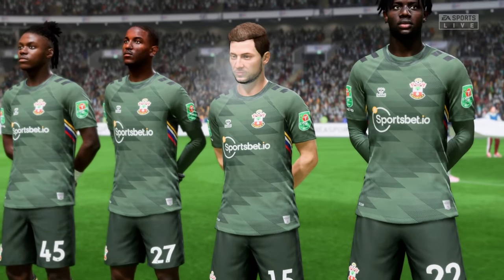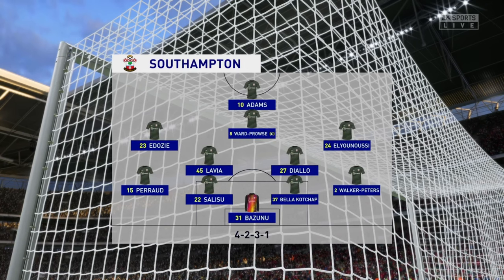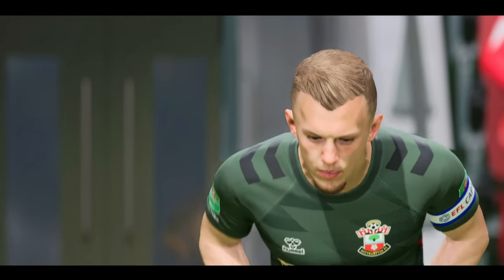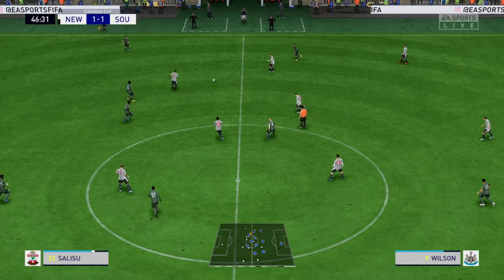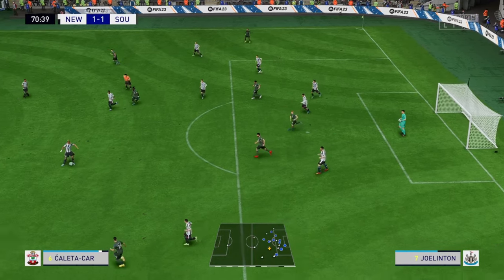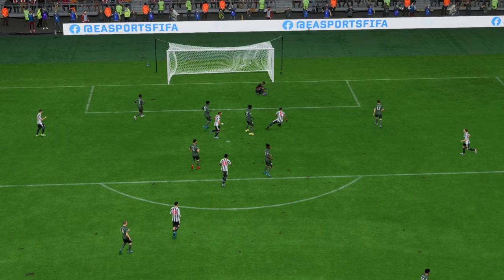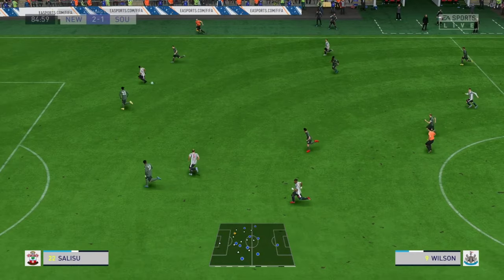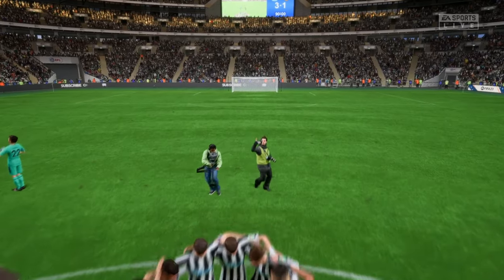Newcastle Vs Southampton | Carabao Cup | FIFA 23 Gameplay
Newcastle Vs Southampton EFL Carabao League Cup FIFA 23
Legendary AI Mode